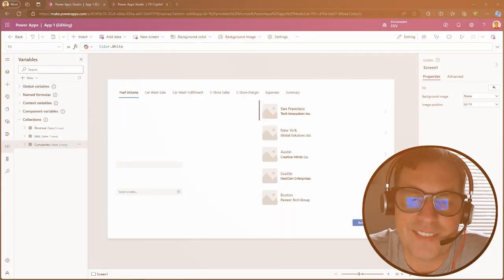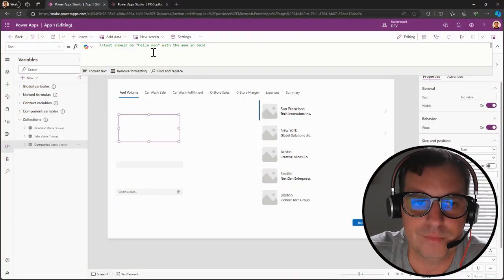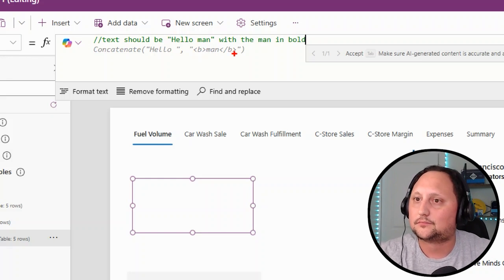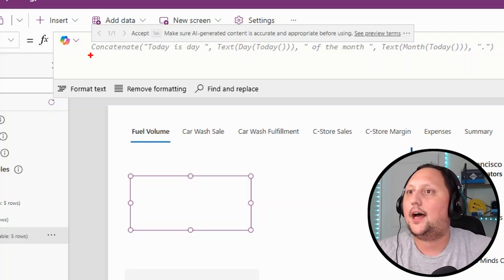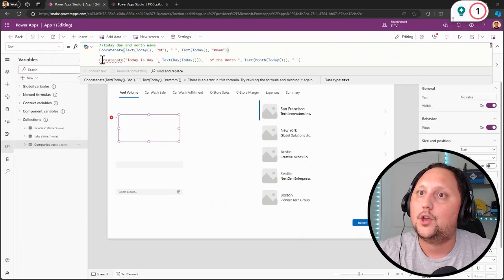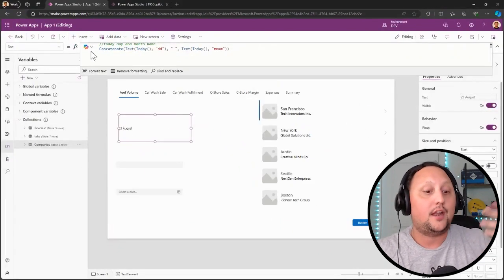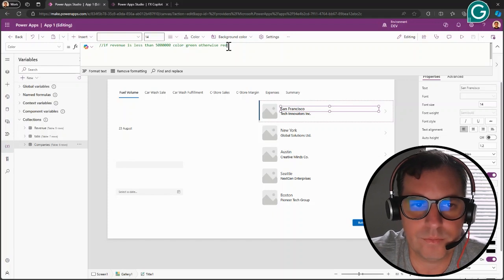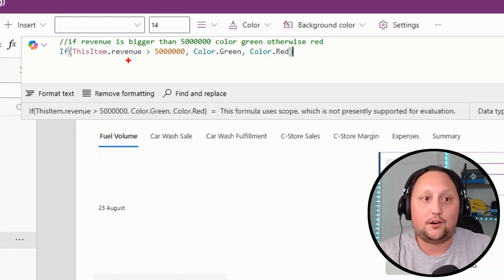Copilot for Power FX Formulas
@PowerMatesMS in this video, we dive deep into the latest feature in Power Apps: Copilot for Power FX Formulas. Learn how this AI-powered assistant can help you write, debug, and optimize your formulas faster than ever before. Whether you're a seasoned pro or just getting started with Power Apps, this new feature will revolutionize the way you build apps. Join me as we explore how Copilot makes formula creation intuitive and efficient, helping you bring your ideas to life with ease!